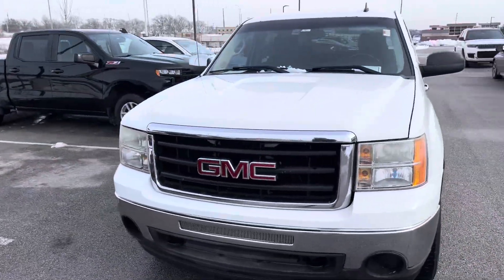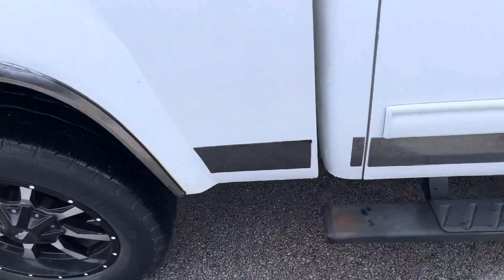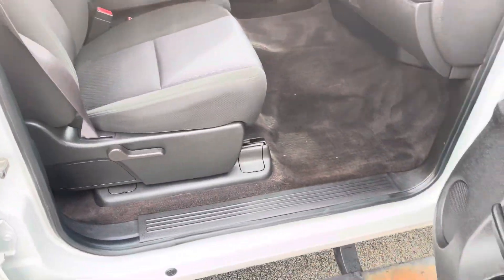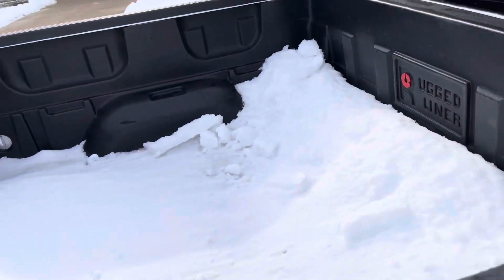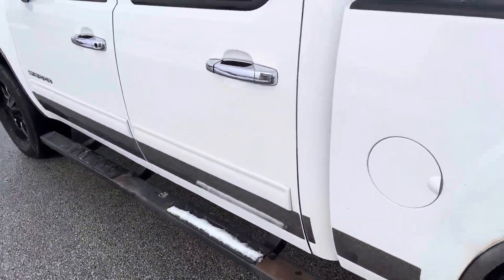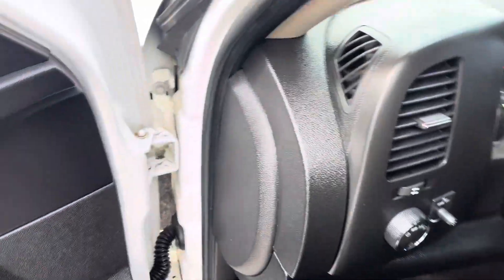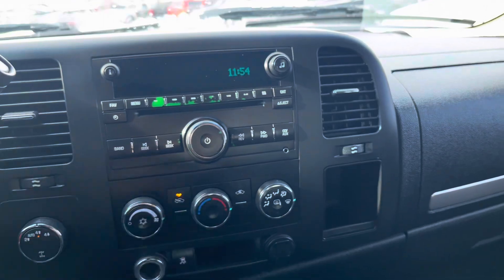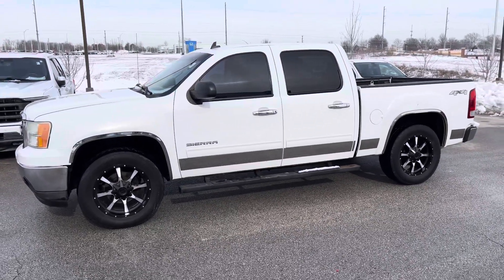GMC sierra 1500